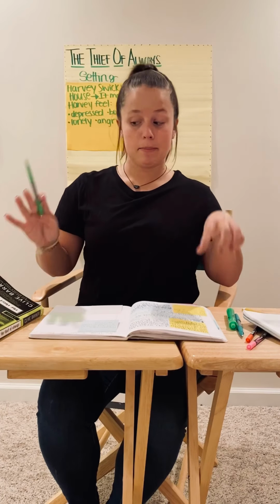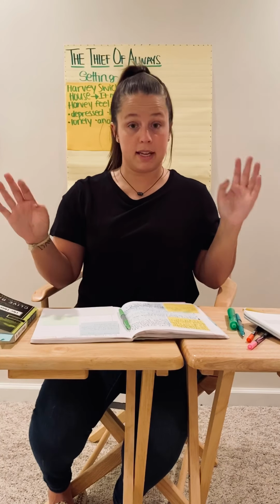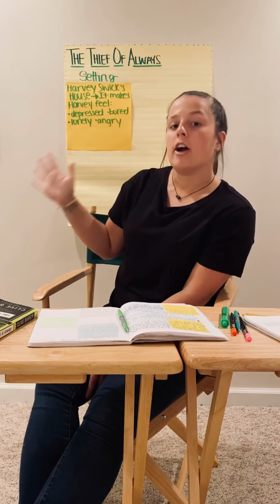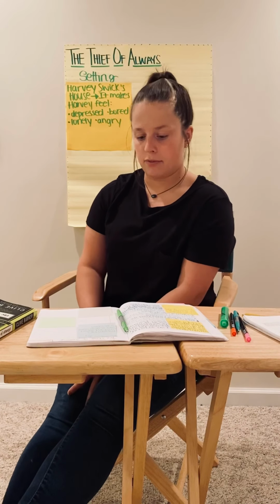The Thief of Always Chapter 1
Listen to Chapter 1 of The Thief of Always. The focus skill is Setting & How It Affects the Main Character